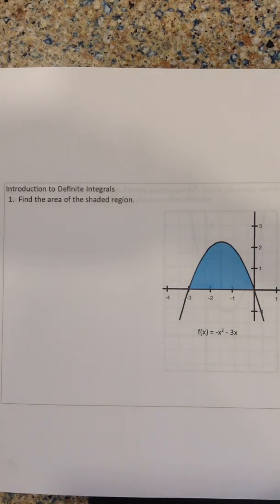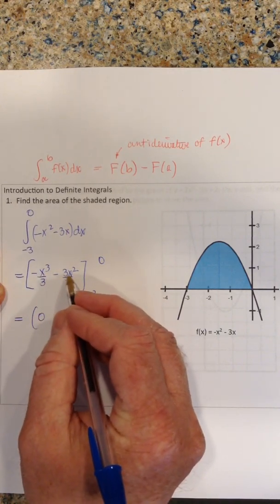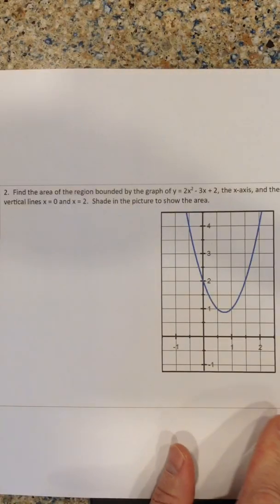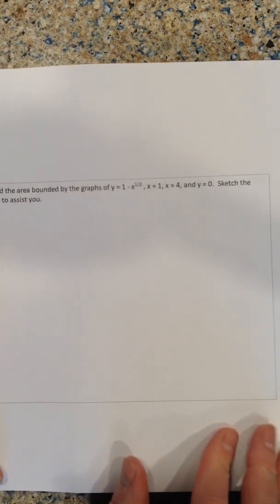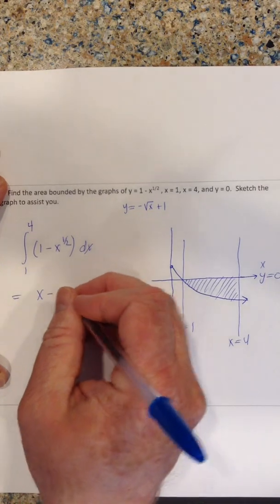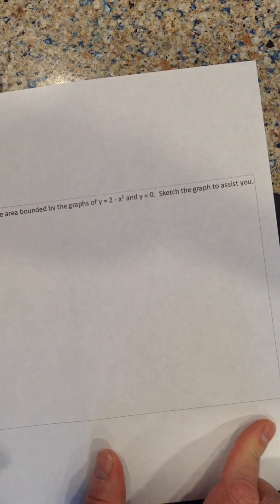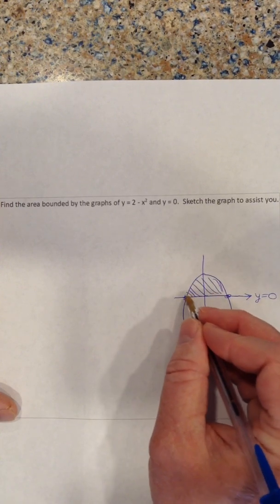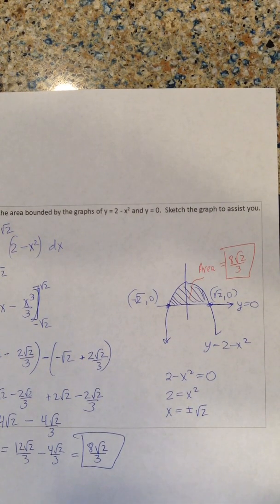Introduction to Definite Integrals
This video shows how the Fundamental Theorem of Calculus can be used to find areas of shaded regions (between the curve and the x-axis).